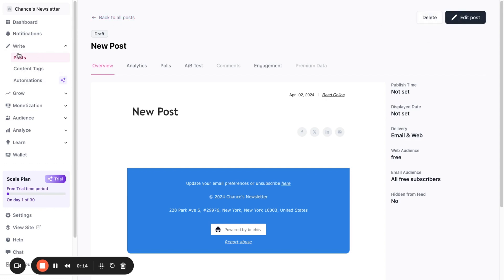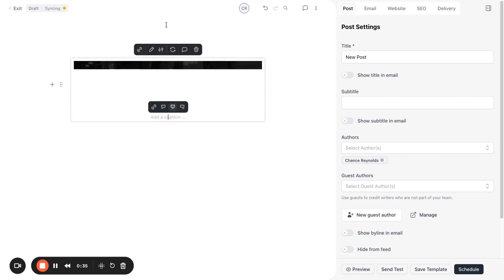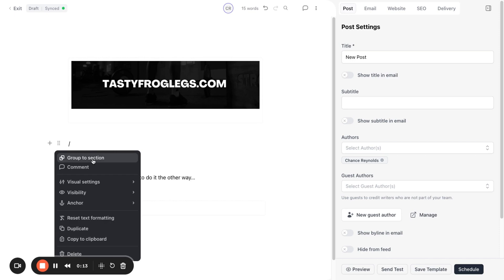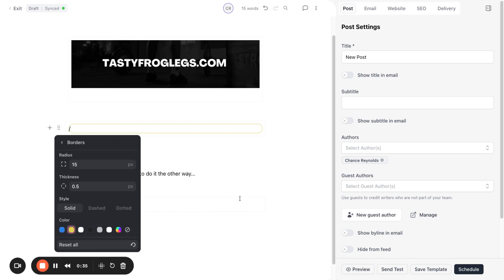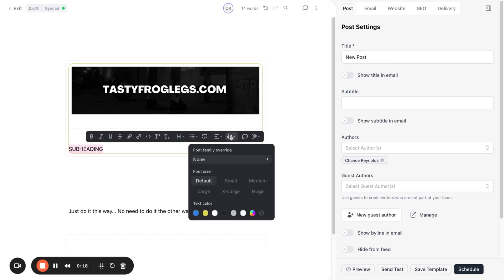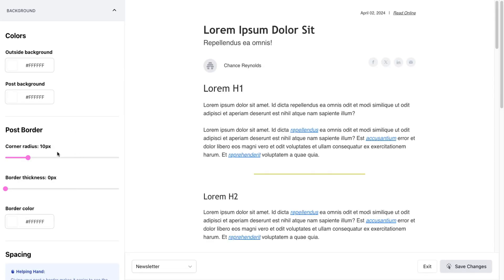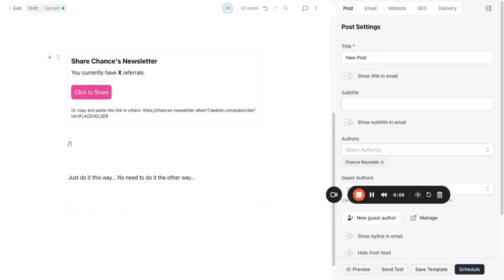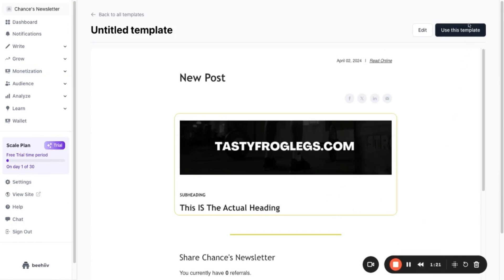HOW TO MAKE MORNING BREW STYLE NEWSLETTER IN BEEHIVE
Beehive is the BEST way to start a profitable email list and grow a HUGE email list.

Beehive has an insane amount of tools that allow you monetize your newsletter.